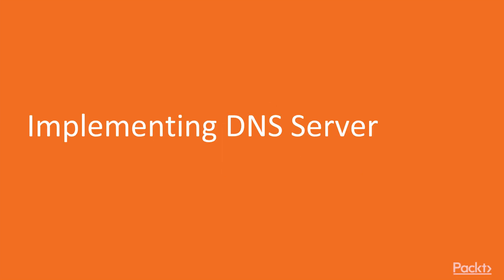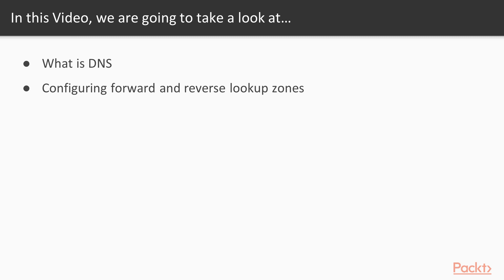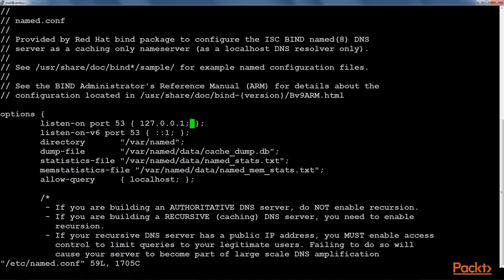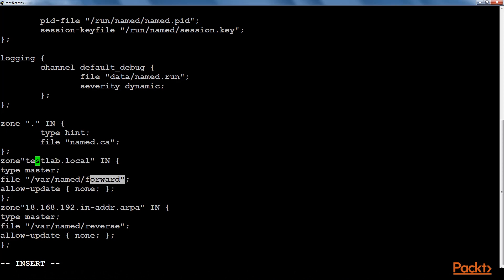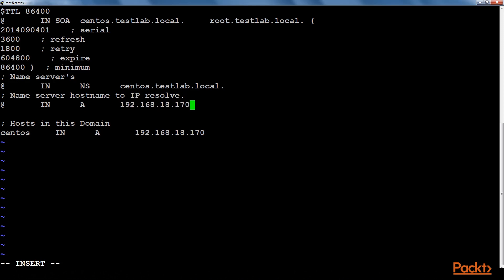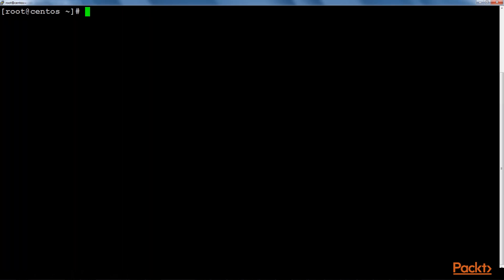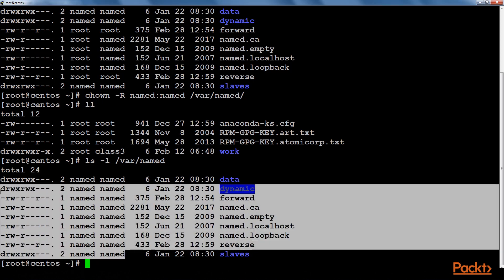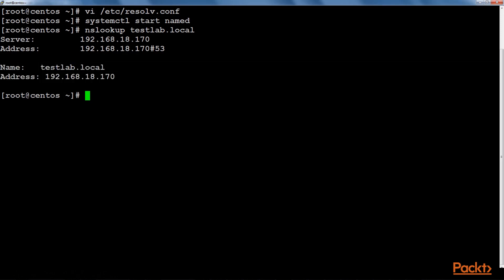Mastering CentOS 7 Linux Server: Implementing DNS Implementing DNS Server|packtpub.com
This video tutorial has been taken from Mastering CentOS 7 Linux Server. You can learn more and buy the full video course